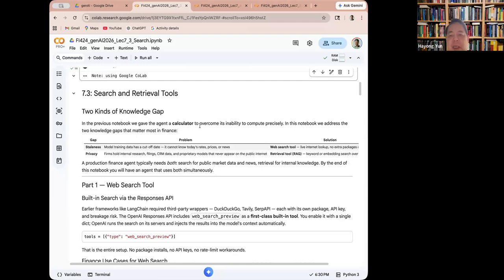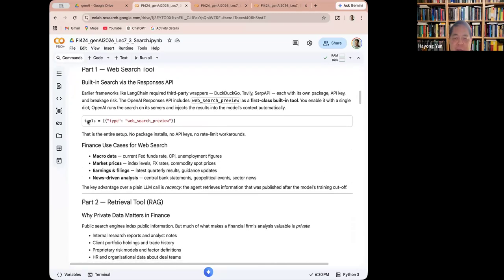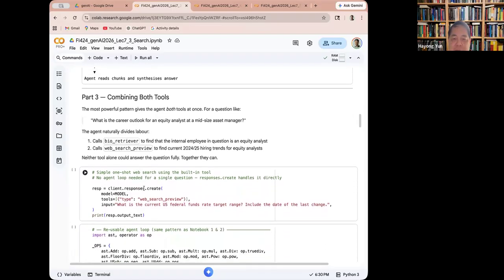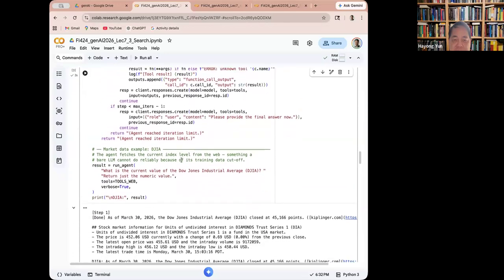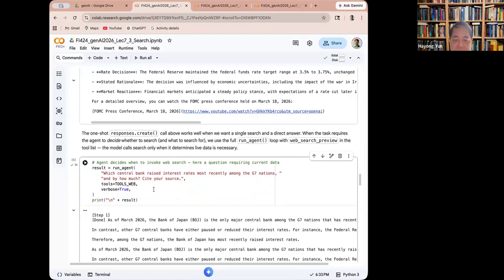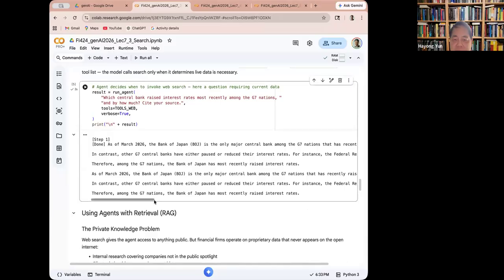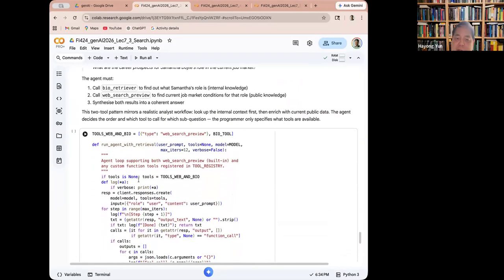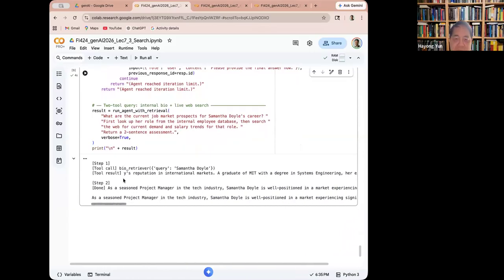GenAI (2026) - Lec 7. (3): Search